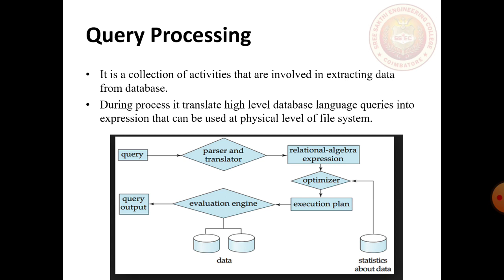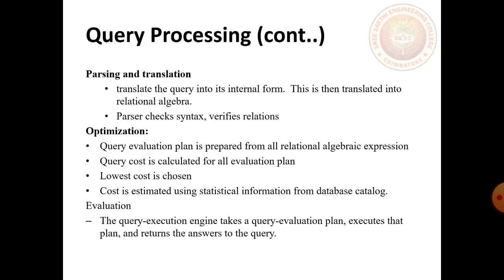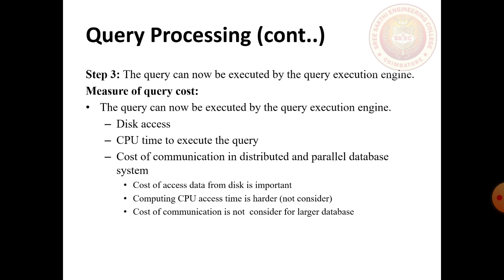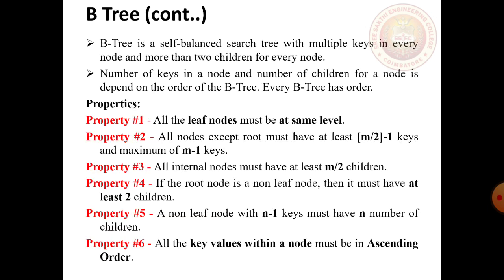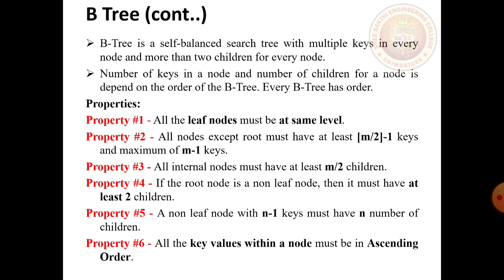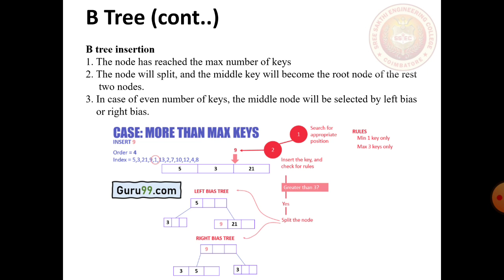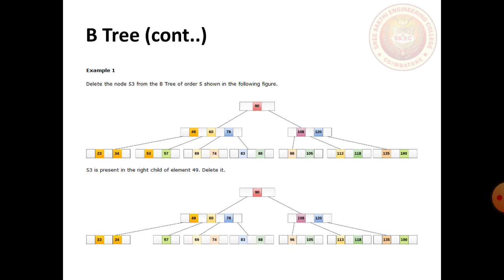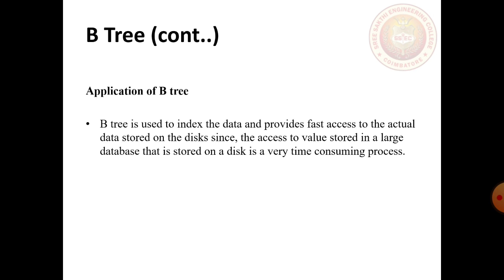QUERY PROCESSING AND BTREE